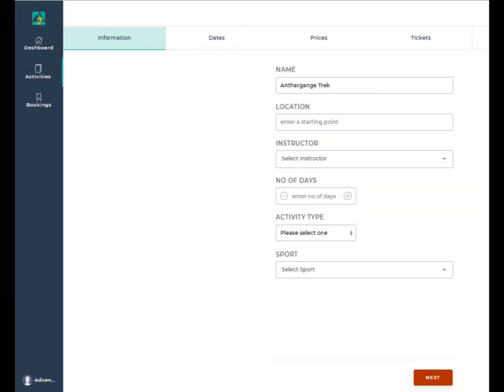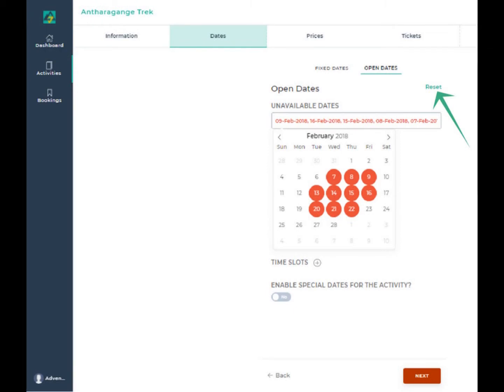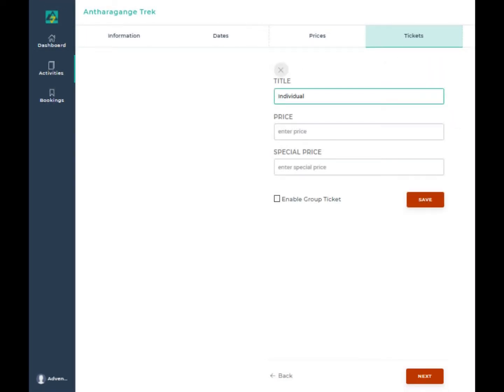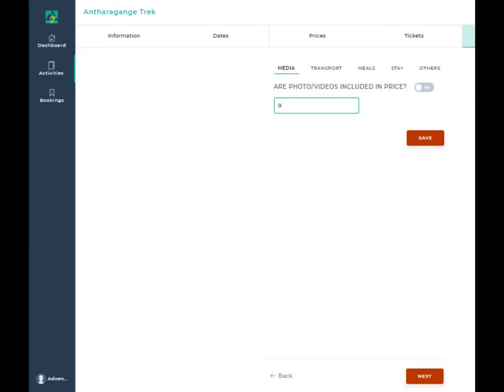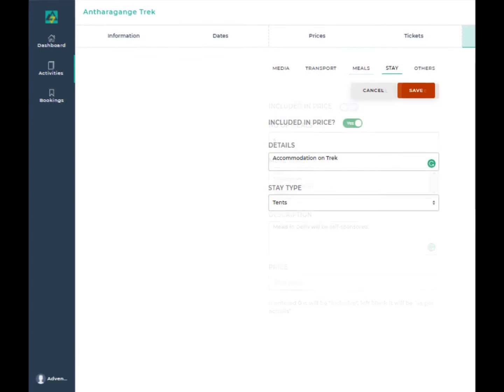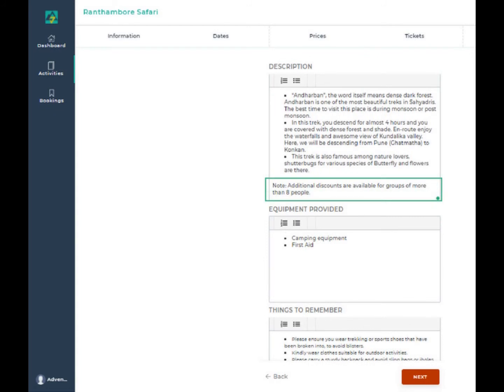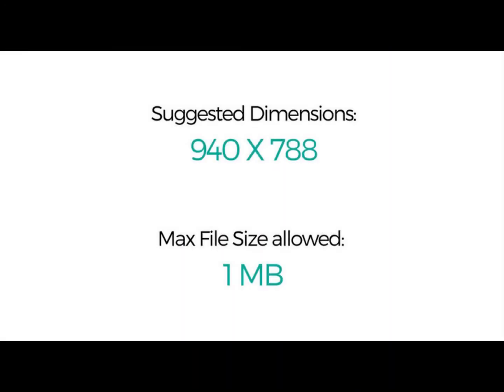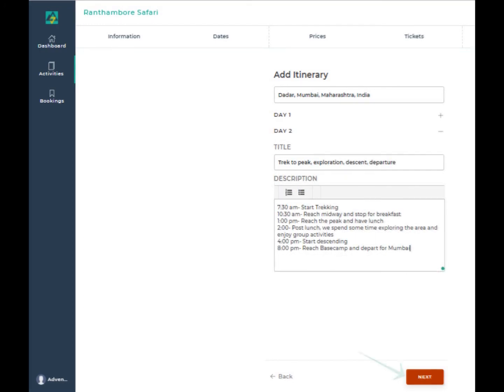How to use Advensure CRM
Product walkthrough for Advensure CRM.
crm.advensure.io